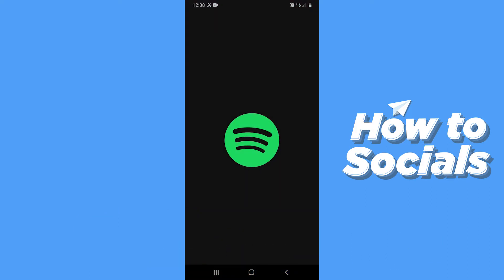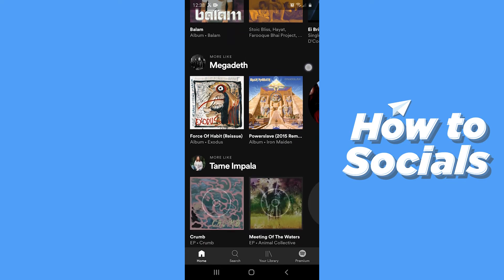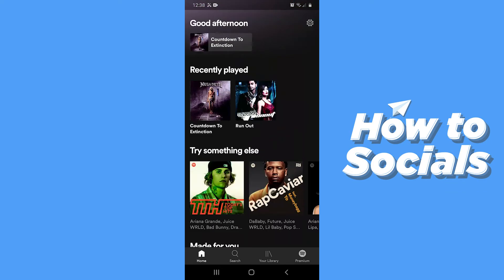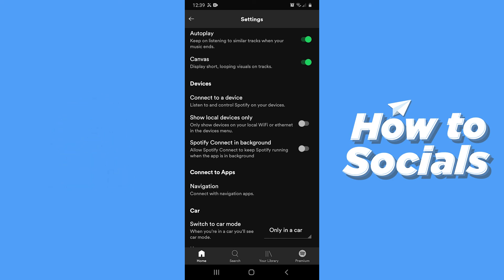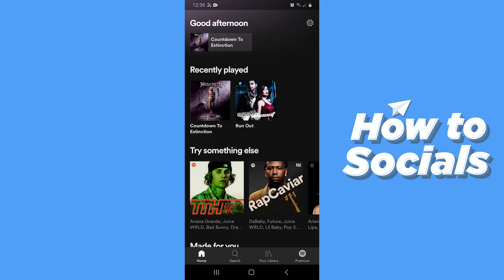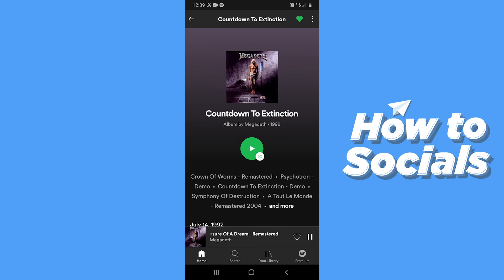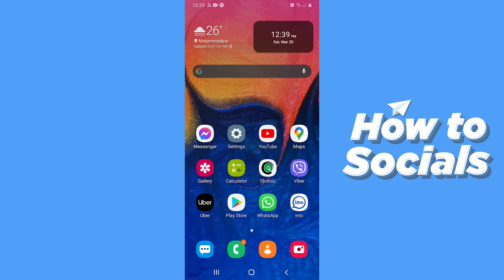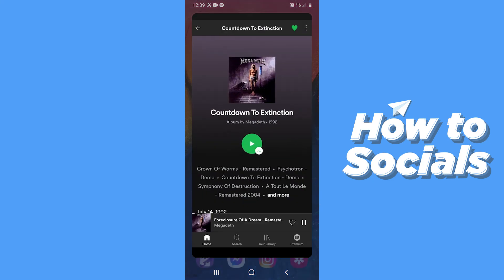How to Turn Off Spotify Playing on Background - Spotify App Background Playing Turn Off Tutorial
In this video I show you how to turn off spotify playing on background in 2021.